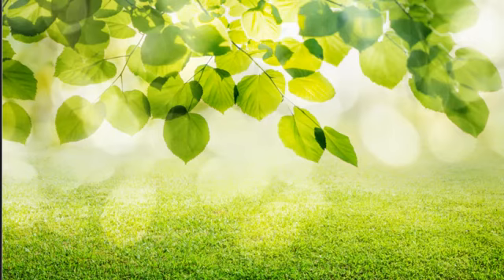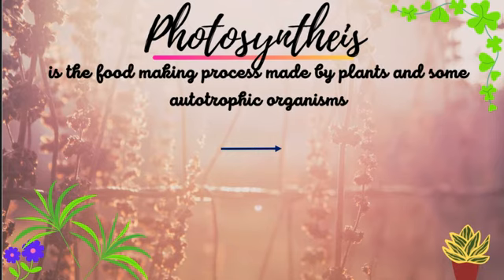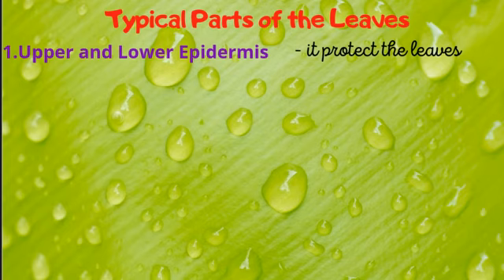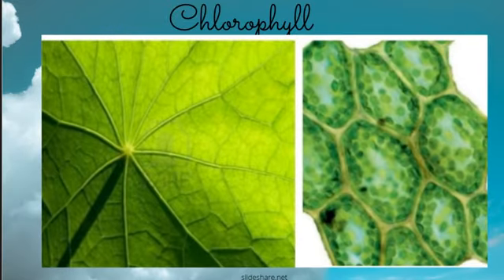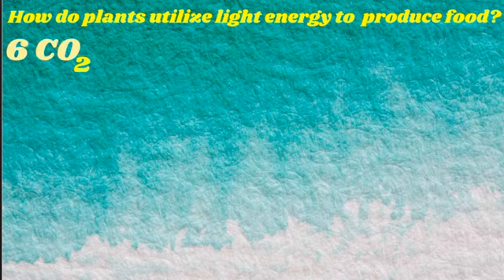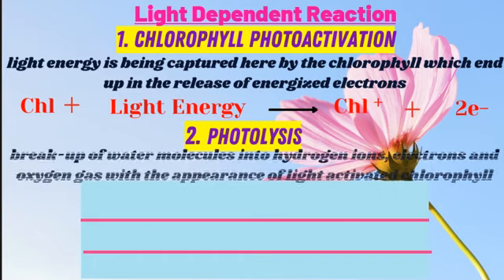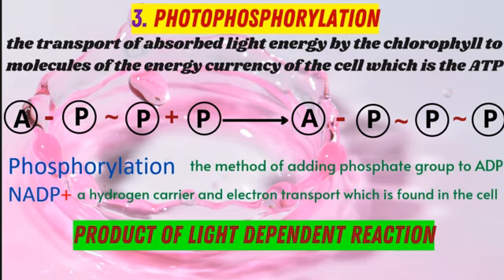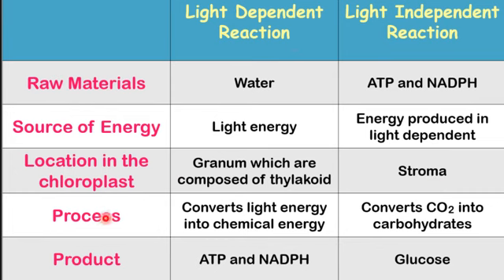Photosynthesis Video Lesson made by Ma'am Perante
This is an educational video for my students and to those who need this information. Thanks to Canva for Education which I used in creating this presentation